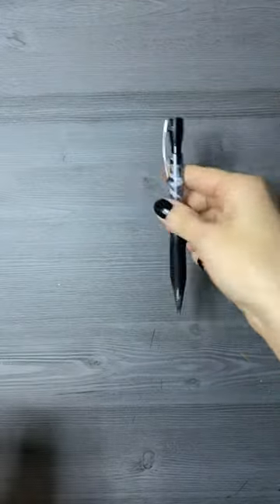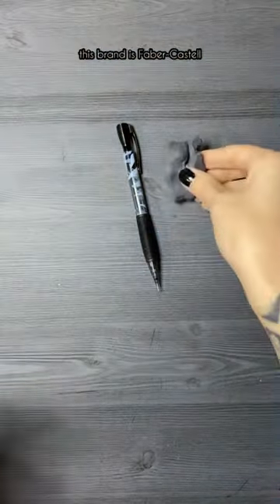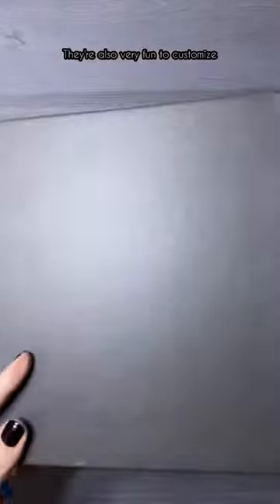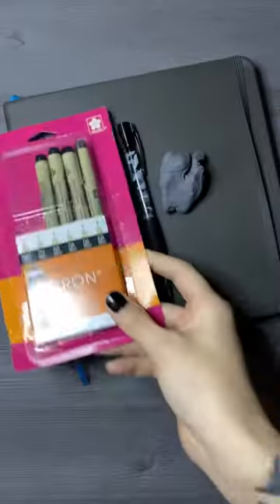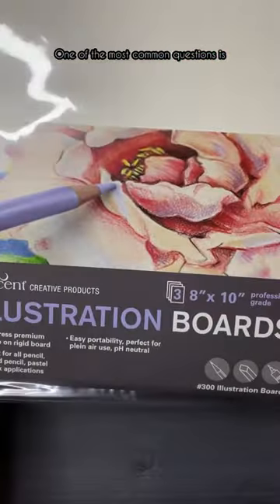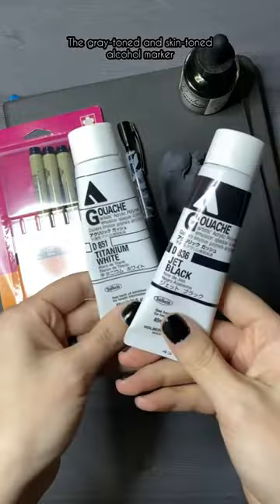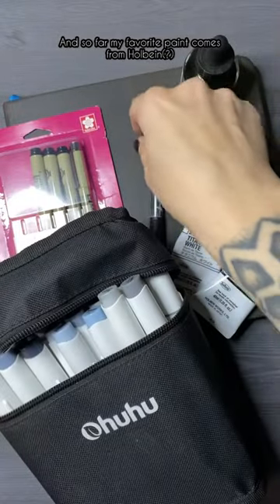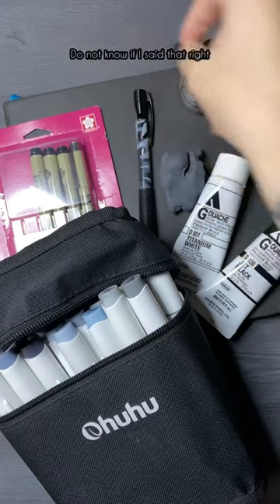Tried to be quick!